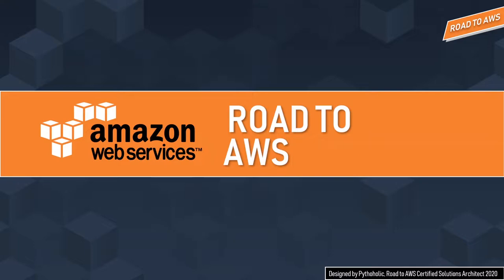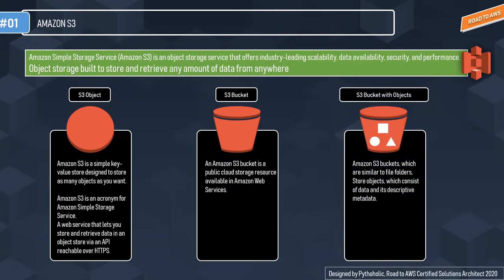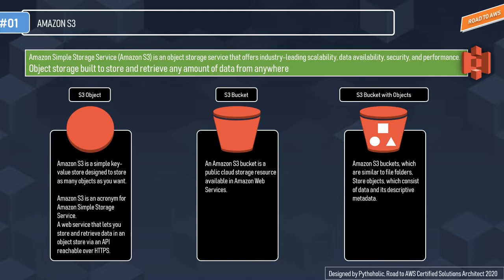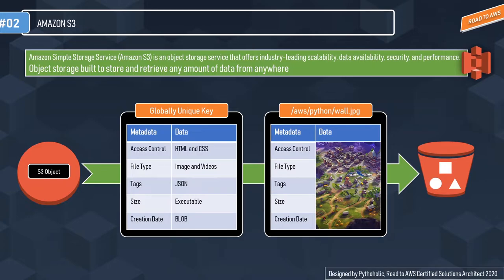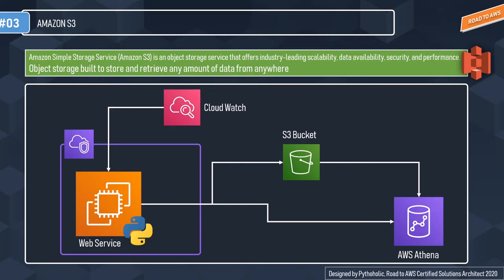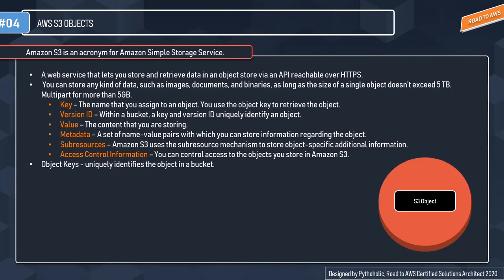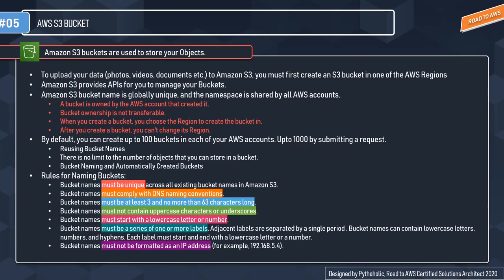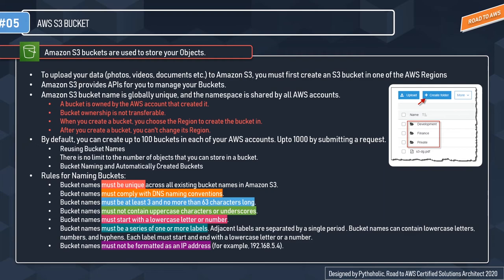Amazon S3 | Amazon S3 Object | S3 Bucket | Visual Explanation | SAA-C02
Lets Talk AWS S3 !

Amazon Simple Storage Service (Amazon S3) is an object storage service that offers industry-leading scalability, data availability, security, and performance.
I would like to call this as a data store of object type of data and in a way its a type of database but for objects.

AWS S3 is object storage built to store and retrieve any amount of data from anywhere.